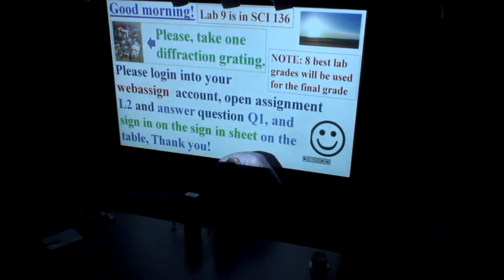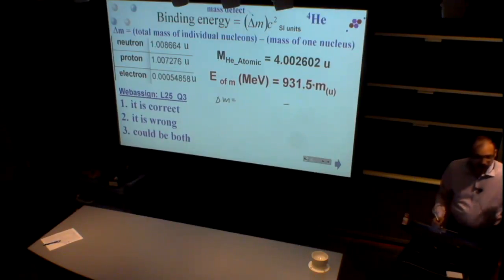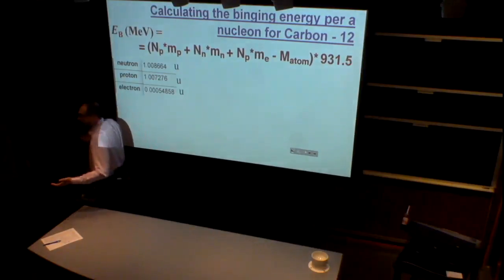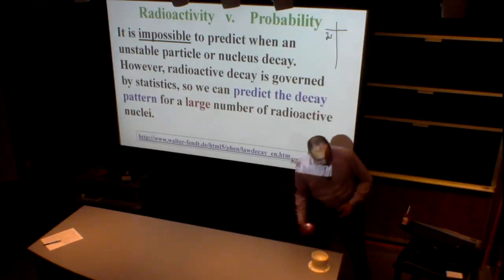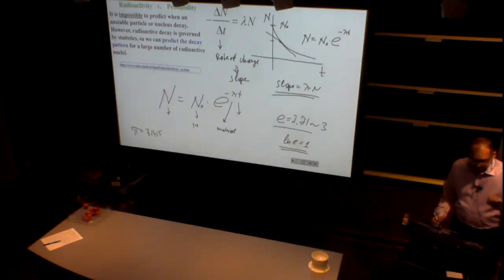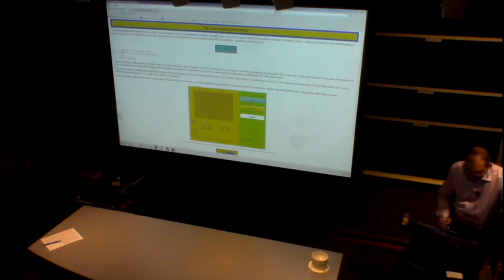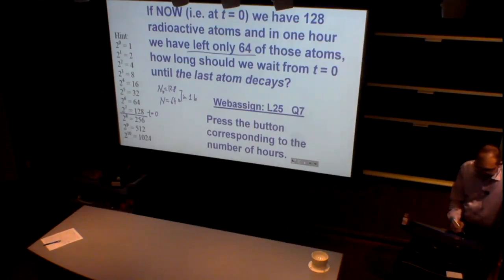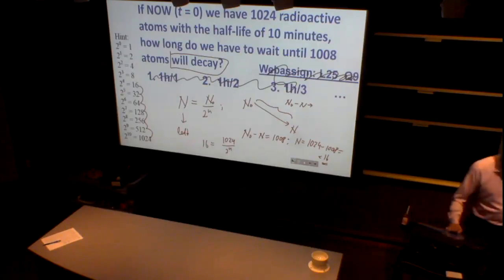Physics from Dr. Voroshilov: PY106S (2018) Lecture25, video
Elementary Physics II, 2018, L25, radioactivity, full video the link to the full course, including lecture slides)